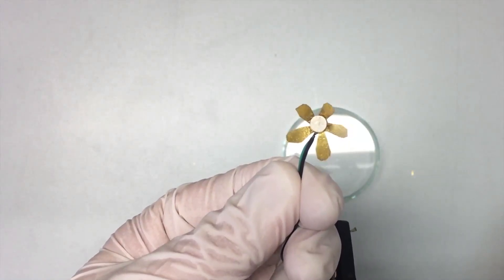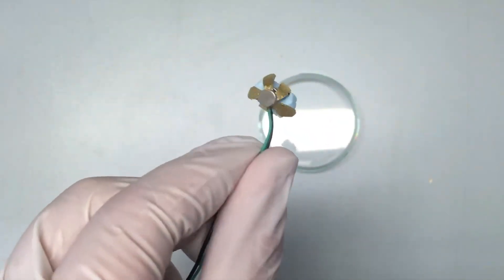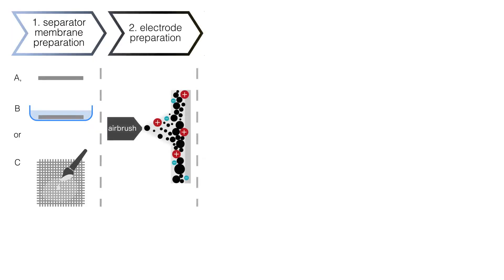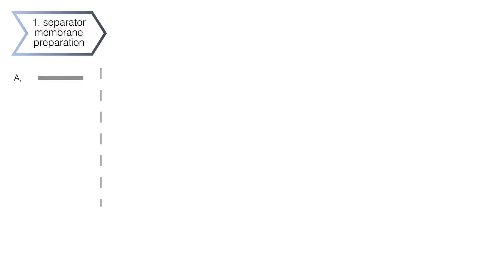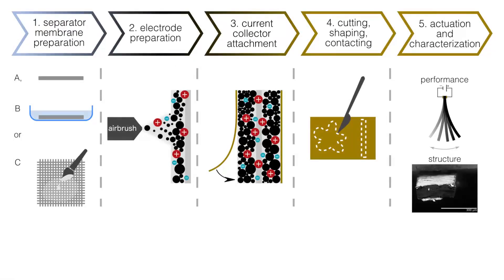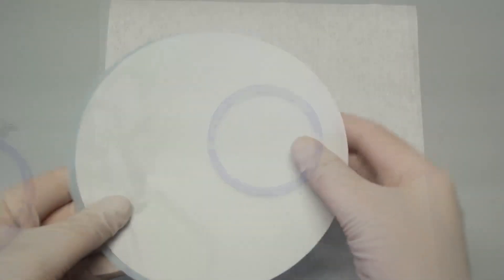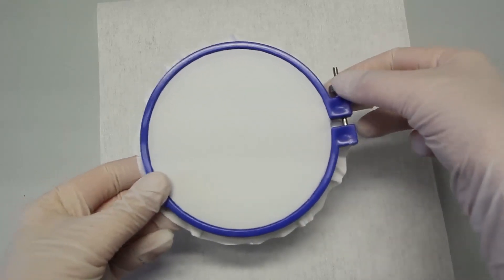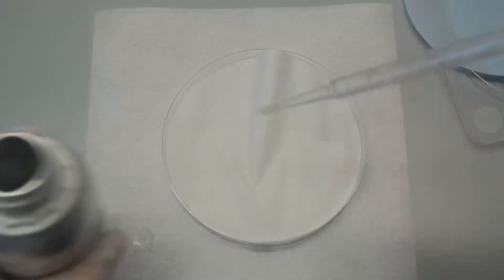Ionic Electromechanically Actuators Fabrication |Protocol Preview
Fabrication of Carbon-Based Ionic Electromechanically Active Soft Actuators -  a 2 minute Preview of the Experimental Protocol

Pille Rinne, Inga Põldsalu, Herman  Klas Ratas, Karl Kruusamäe, Urmas Johanson, Tarmo Tamm, Kaija Põhako-Esko, Andres Punning, Anna-Liisa Peikolainen, Friedrich Kaasik, Indrek Must, Daan van den Ende, Alvo Aabloo
University of Tartu, Intelligent Materials and Systems Lab, Institute of Technology; Philips Research, Smart Interfaces & Modules Department;

This article describes a fast and simple manufacturing process of ionic electromechanically active composite materials for actuators in biomedical, biomimetic and soft robotics applications. The key fabrication steps, their importance for the actuators&#39; final properties, and some of the main characterization techniques are described in detail.